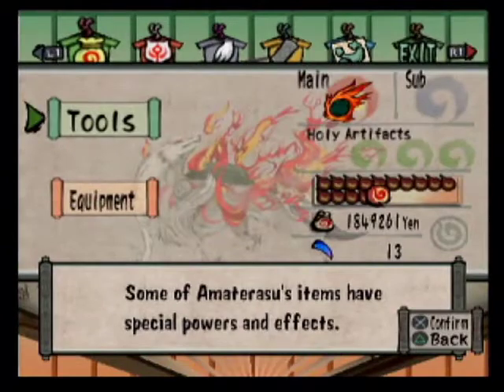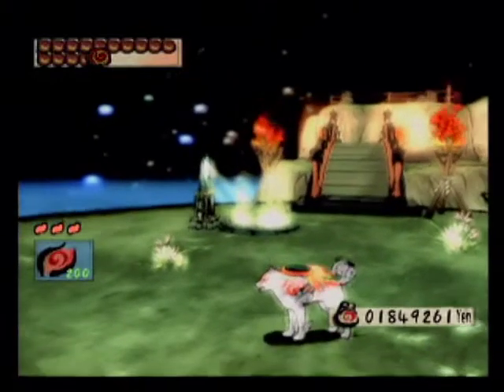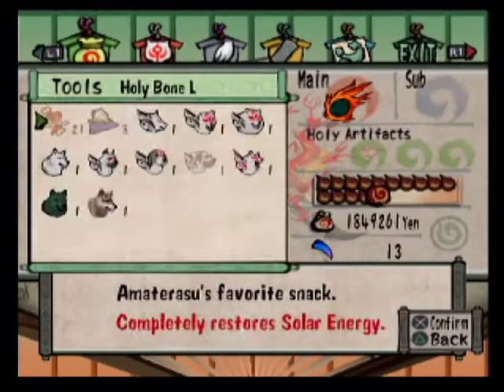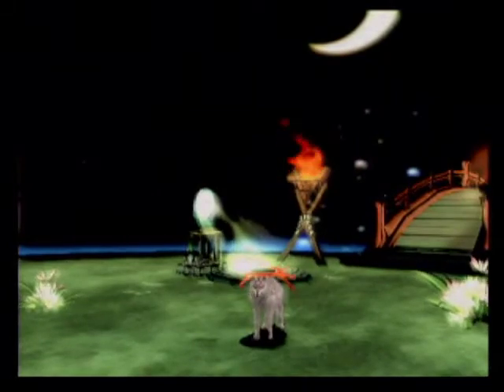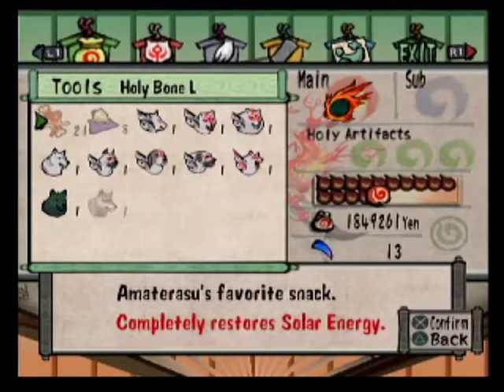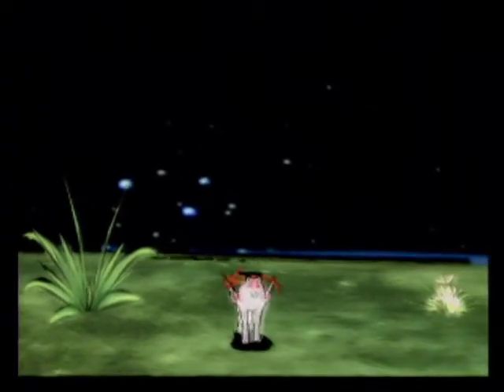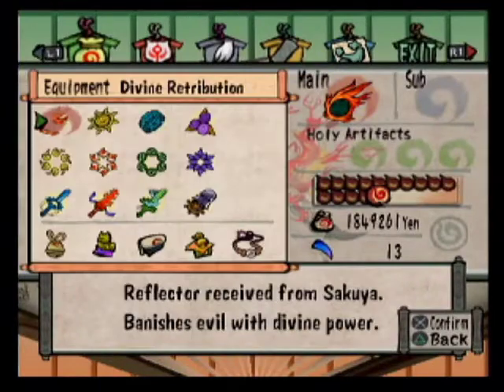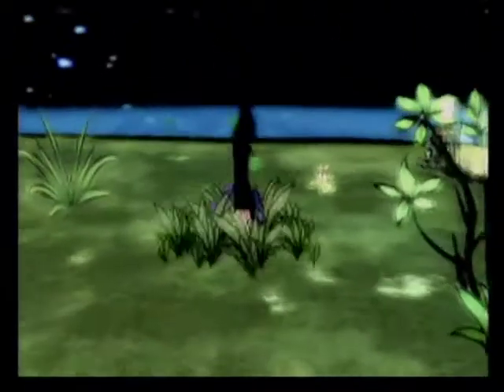Let's Play Okami 169 - Bonus Vid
A bonus vid for all the viewers who stuck it through with this LP. :)